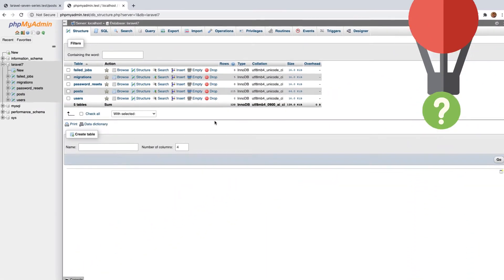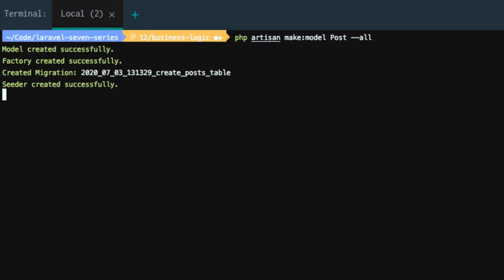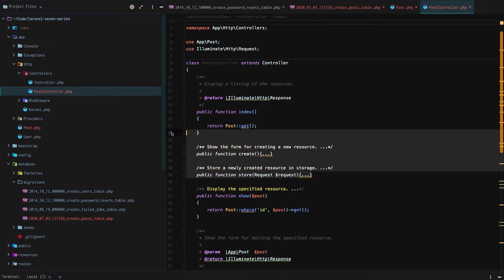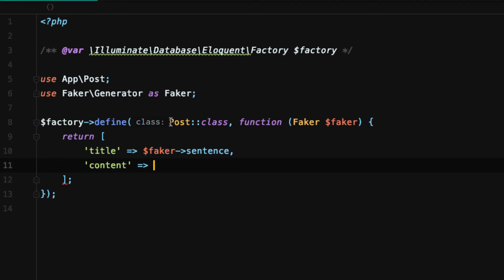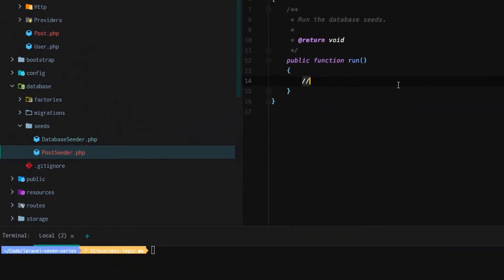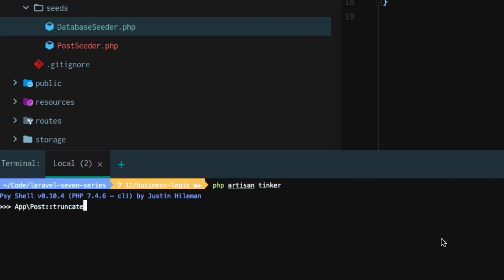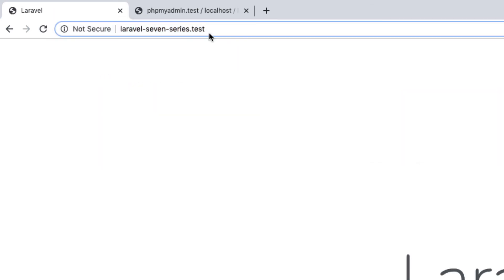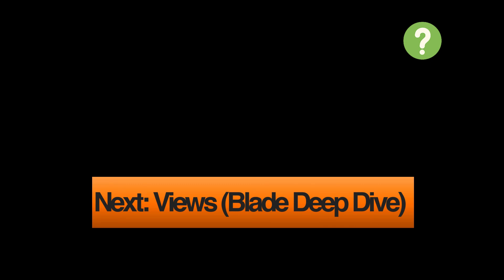[Laravel 7 Lesson 12] Factories & Seeders (Seed database with faker data)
In the 12th lesson of our Laravel 7 from the ground up series, we're going to start by removing our PostController, Post Model, and posts table and associated table migration.

Crazy? How come you ask, well honestly -- because we can create all of those files plus two more within a single artisan command.

Within four minutes, we will review our lesson, remove the model, controller, and migration, and then re-create the model, controller, and migration.

For the remainder of our lesson, we will focus on factories and seeders, ultimately populating our database with dummy data.

Looking for hosting? Three options to consider
1. Laravel Forge is my go to for monolithic apps.
- You'll need a digital ocean or AWS server
- Laravel Forge starts at $12/month + the cost of your server
- Expect to pay between $25-$50/month with cost variance depending on your server
(Note: Hostgator is the most cost friendly hosting and linked to below).

Laravel Vapor is my go to for Serverless non-monolithic applications
- Vapor needs to be connected to an AWS account
-  Vapor itself will run you $39/month + the cost of your aws cloud infrastructure
-  Apps expecting major traffic needing horizontal scaling capability may want vapor.
-  Price point: Expect to spend $100/month and be happily surprised if its less. The price for serverless majorly varies based on proper configuration and traffic. If everything is set up properly, and you have a lot of traffic serverless will spend you money. That being said -- it's nothing short of complex. Vapor simplifies the complexity of serverless cloud computing to an extent. Price point for Laravel Vapor per month with Aws setup: $90 to A  lot of $/month.

3. Hostgator
- Starts at $2.75/month
- Cost-friendly
- Beginner friendly
- Not as powerful or configurable as Forge or Vapor
- Solid hosting provider for small sites like your portfolio
- cPanel offered with upgraded plan, also easy to upgrade

1. Laravel Forge (Powerful, Beginner friendlyish)
2. Laravel Vapor (Powerful, Serverless scalability)
3. Hostgator (Best Cost, Beginner friendly)